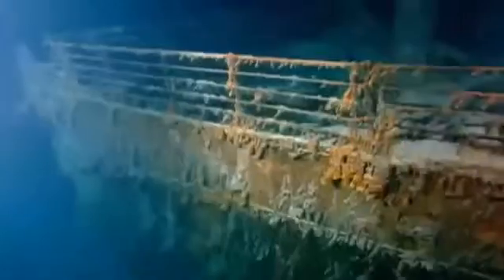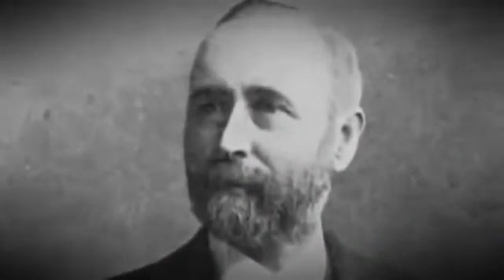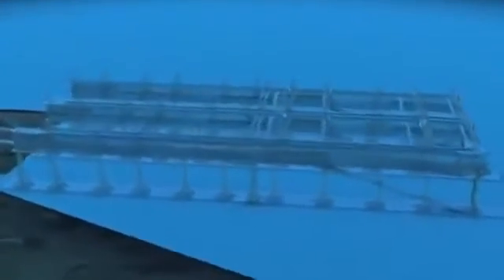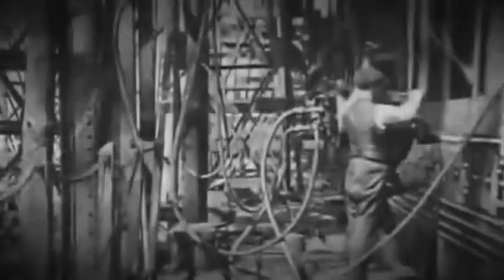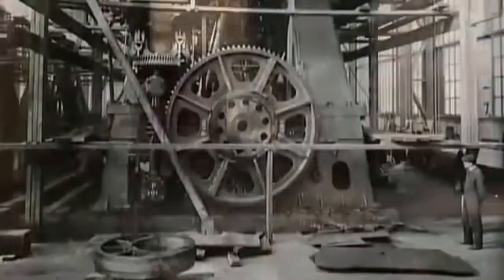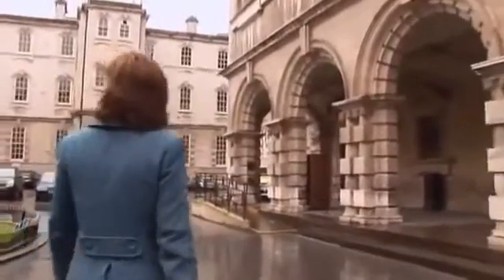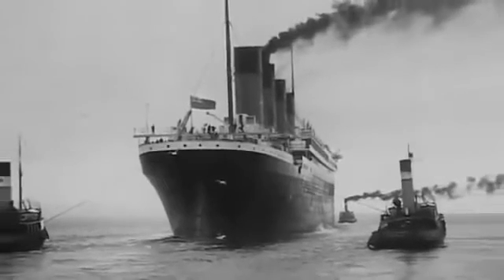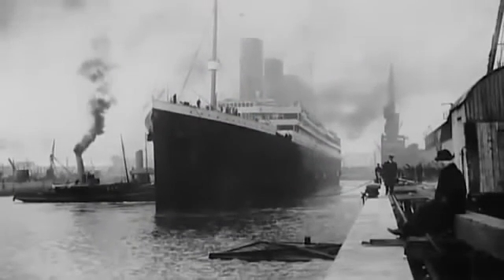TITANIC | The Real Story | Mystery Solve after more year